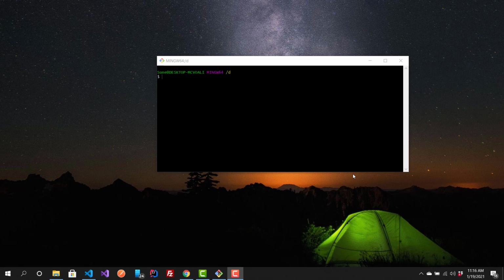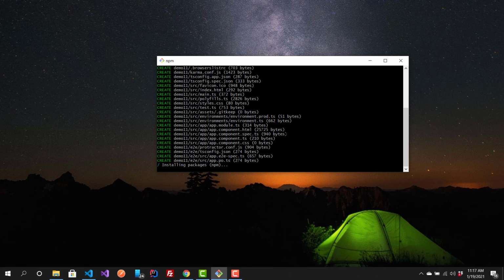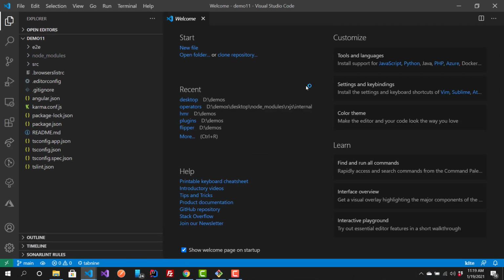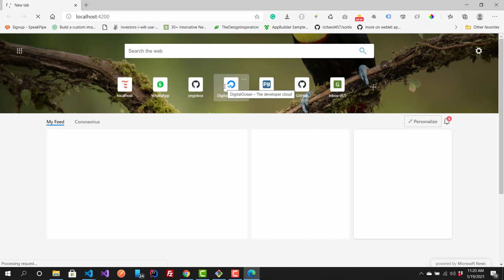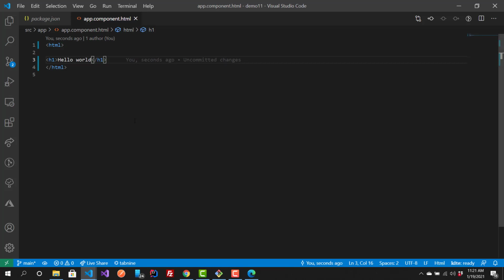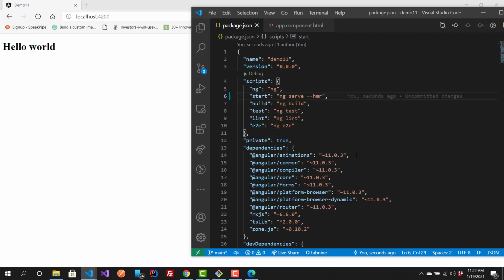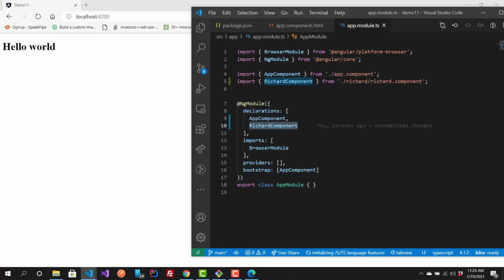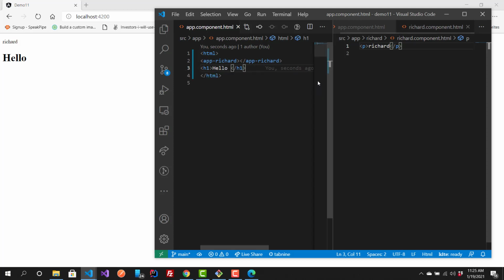What is new in angular 11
In this video, you get to know what is new in angular 11 and how it can help you as a developer if you want to be more productive angular yegobox @flipper